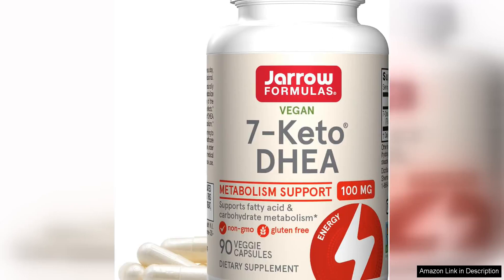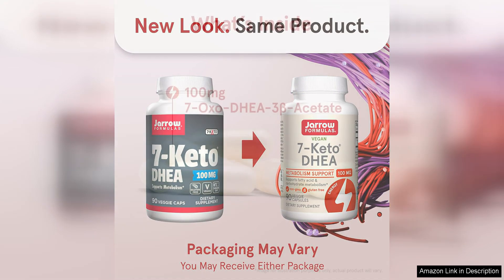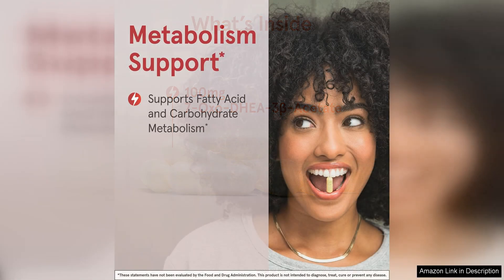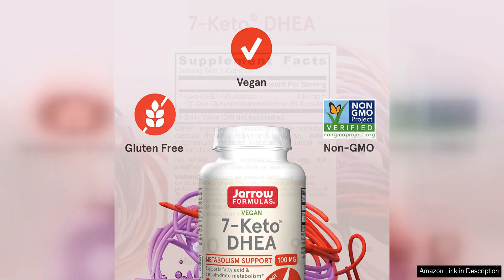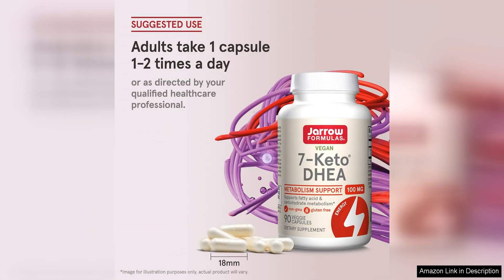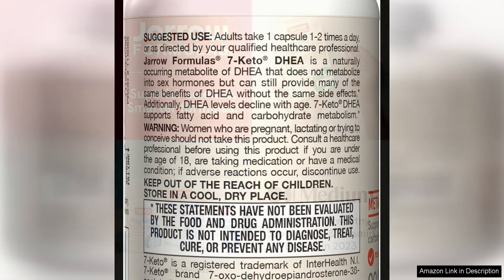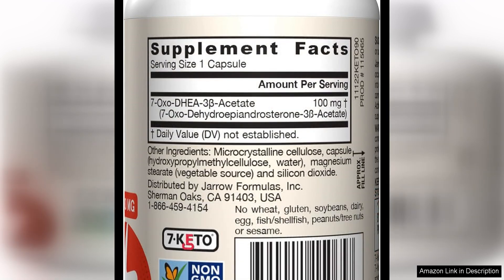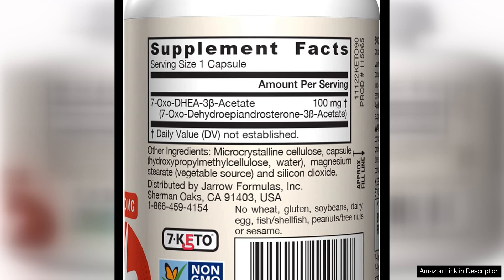Jarrow Formulas 7-Keto DHEA 100 mg Up to 90 Servings Review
Jarrow Formulas 7-Keto DHEA 100 mg Up to 90 Servings (Veggie Review

I recently tried Jarrow Formulas 7-Keto DHEA 100 mg and I must say, I am quite impressed with the results. As someone who is always looking for ways to boost my metabolism and increase energy levels, this product has been a game-changer for me.

One of the things that stood out to me about this supplement is that it is made with high-quality ingredients and does not contain any unnecessary fillers or additives. As someone who is conscious about what I put into my body, I appreciate that Jarrow Formulas takes the time to ensure their products are clean and pure.

I started taking this supplement as directed, one capsule daily with a meal, and within a few weeks, I noticed a significant increase in my energy levels. I felt more alert and focused throughout the day, and I was able to power through my workouts with ease. I also noticed that my metabolism seemed to be working more efficiently, as I started to see a gradual decrease in my body fat percentage.

Another thing that I really liked about this product is that it is vegetarian-friendly, as the capsules are made from vegetable cellulose. This is a huge bonus for me, as I try to stick to a plant-based diet whenever possible.

In terms of value, this product is a great deal. With up to 90 servings per container, it is quite affordable and cost-effective compared to other similar supplements on the market.

Overall, I highly recommend Jarrow Formulas 7-Keto DHEA 100 mg to anyone looking to boost their metabolism and increase energy levels. Whether you are an athlete looking to enhance performance or just someone looking to improve their overall wellness, this product is definitely worth trying. I will definitely be continuing to use this supplement as part of my daily routine.